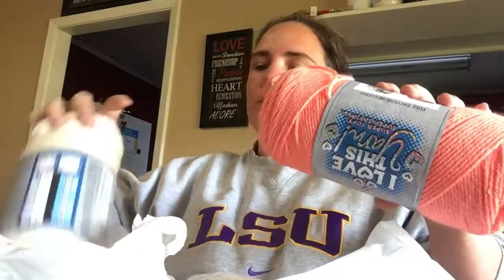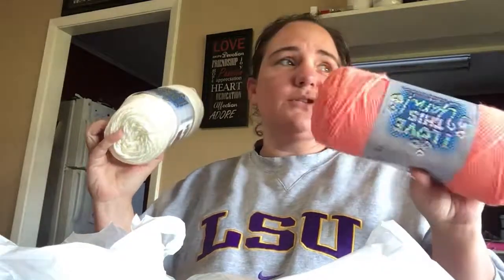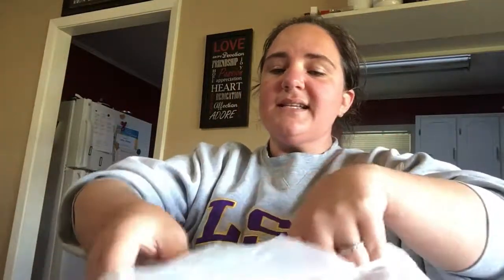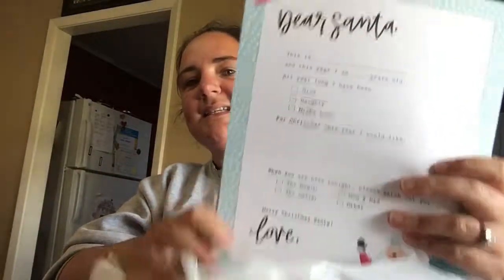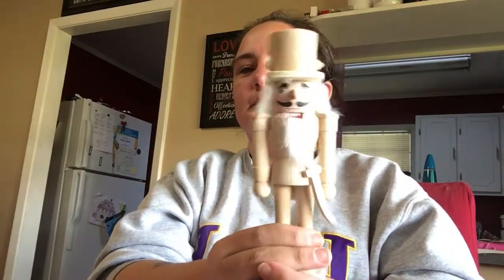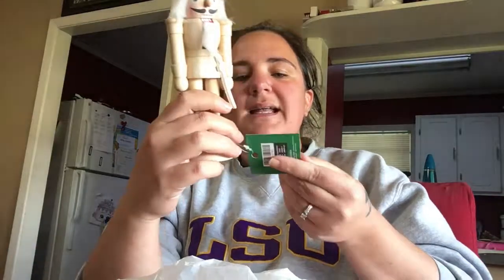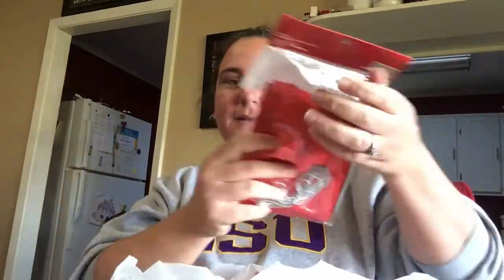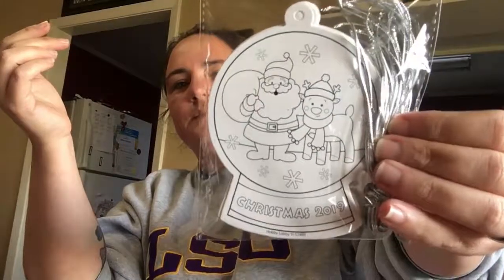We went to Hobby Lobby!!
What did we buy at hobby lobby? Way more than we were supposed to lol.

Do you want free cleaning supplies?  Order at Grove with this link!

You'll earn $10 after your first redemption on a receipt!

Hollar Get a $2 credit on your first order!